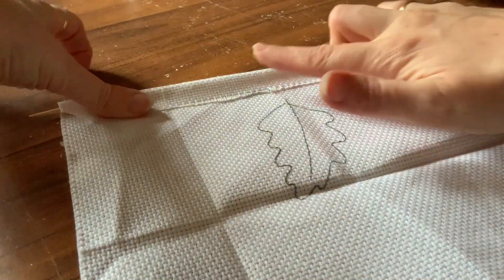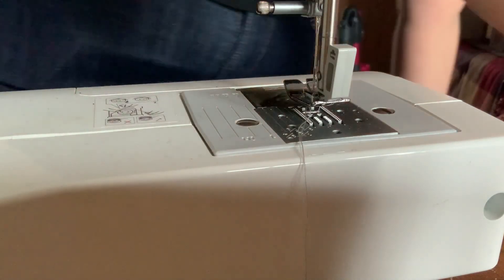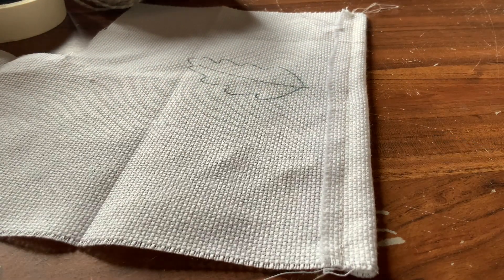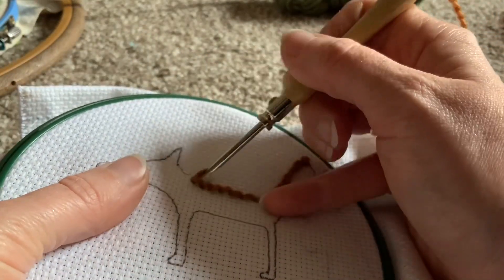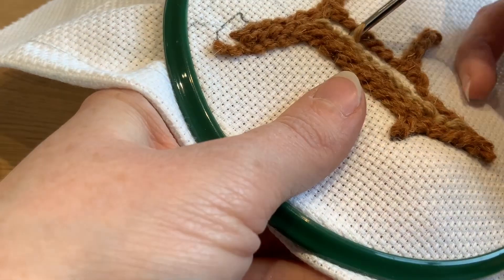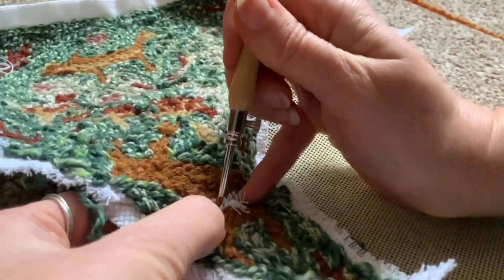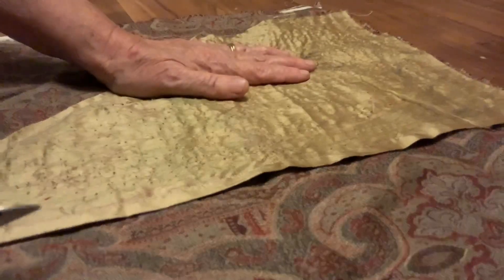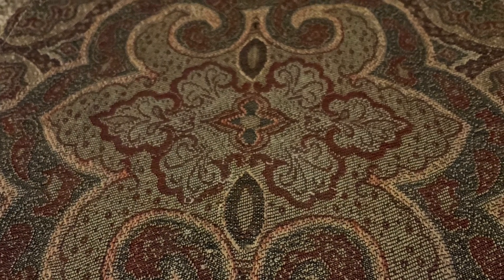Miniature Wall Hanging / Tapestry | Tudor Doll’s House Makeover Diary - Part 32a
Please note, none of the items that I make in my videos are toys: they are not for children. All of my miniatures have small parts and are made with a variety of tools and materials. Please do not follow my videos as tutorials - they are made as diary entries to show you the progression of my doll’s house makeover.

This is Part 1 of my video showing my diary as I try to make a miniature wall hanging for my Tudor dollhouse. In this video, I talk you through all of my experiments as I try to choose the best way to make my miniature tapestry. The video includes needle punching, needle felting and, of course, my lovely cat.

Part 2 will show the finished wall hanging in place in the dolls If you’ve enjoyed watching this video but you’re new to my channel, here’s a little bit of information… A while ago, I found an old dollhouse at the local recycling centre. I bought it for £15. As soon as I saw it, I knew I wanted to transform it into a miniature, twelfth scale Tudor Hall. I decided to use my YouTube channel to document the makeover, to share each step with everyone who enjoys miniatures, diy, crafts, art and model making. ☺️

The parts of the makeover that I have worked on so far are: